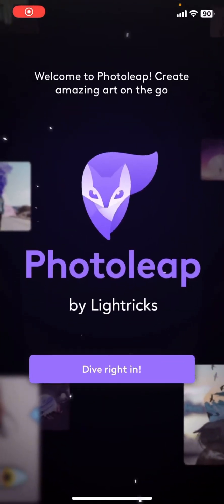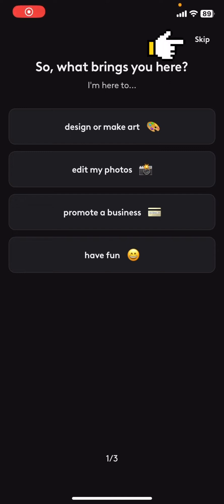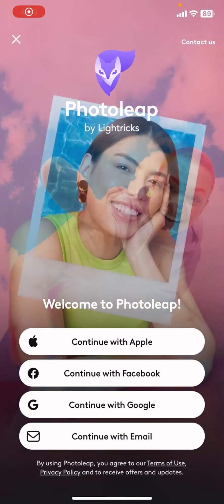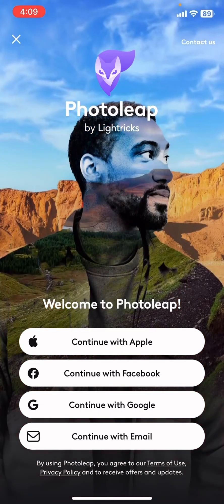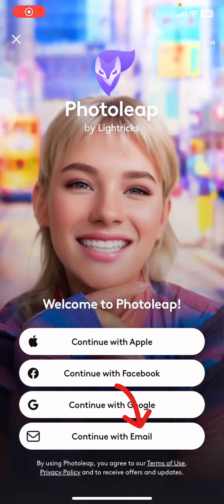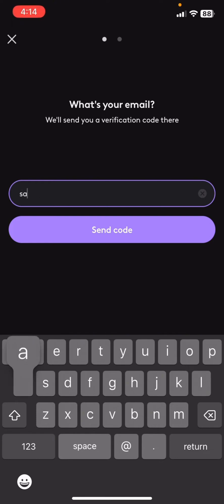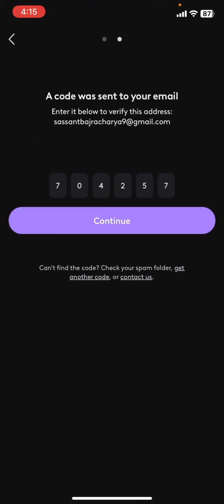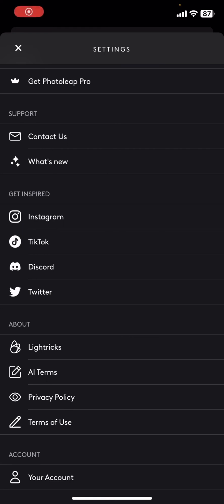PhotoLeap Sign Up: How To Create/Open PhotoLeap Account 2023?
Ready to supercharge your photo editing skills? Join us in this step-by-step tutorial on how to sign up for Photoleap, your gateway to unleashing your creative vision. Don't miss out on the incredible world of photo editing!